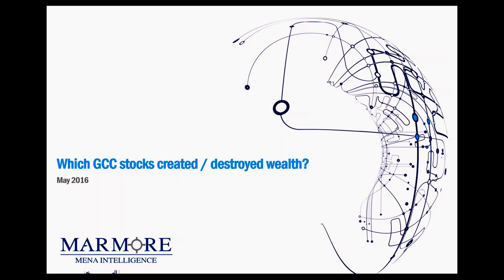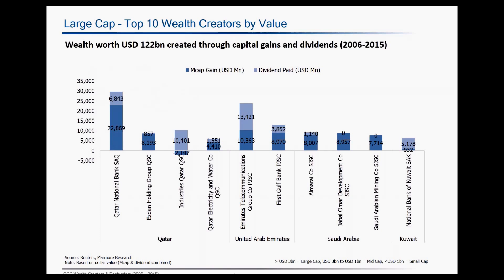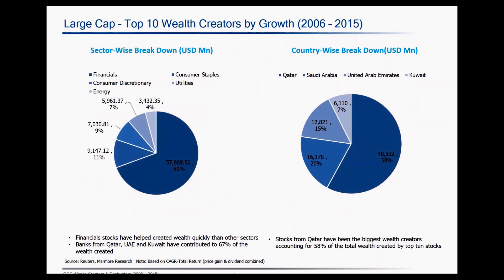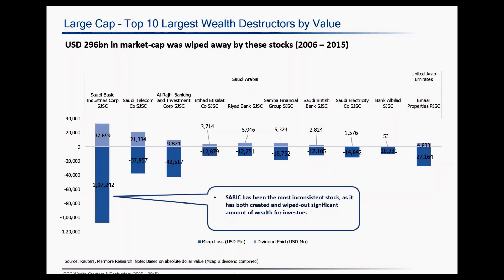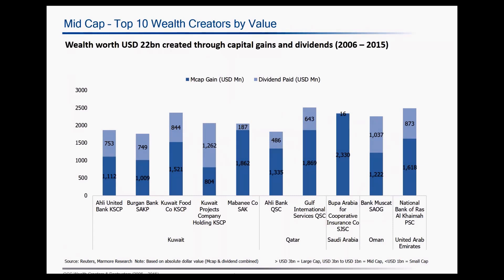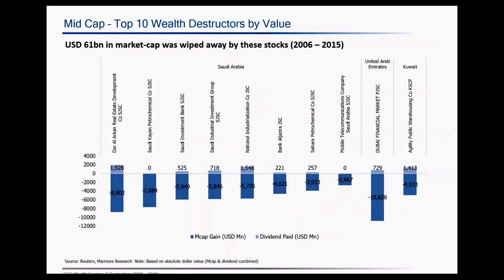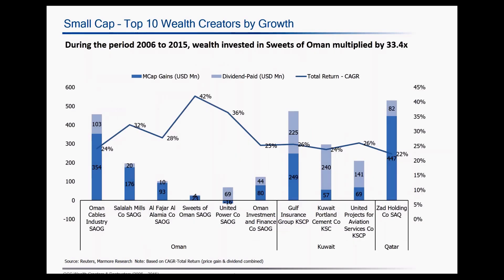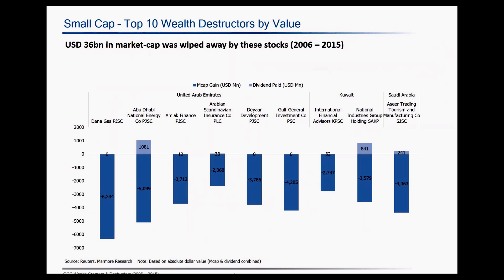Webinar - Which GCC Stocks Created / Destroyed Wealth?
Watch now to:
• Learn about the top wealth creators and destructors during 2006 – 2015.
• The amount of wealth created and destroyed by top and bottom performers.
• The risk-return, sector and country analysis of the top and bottom performers.